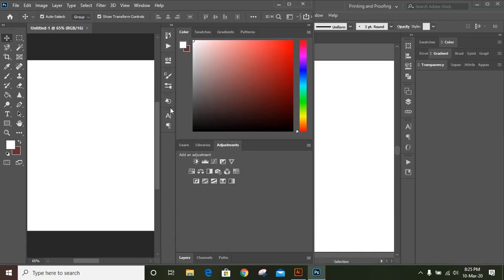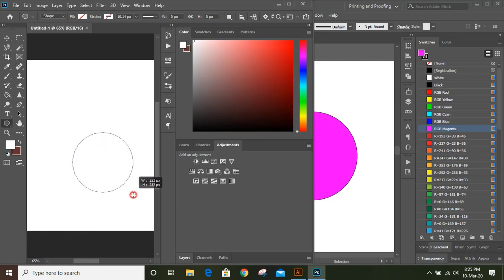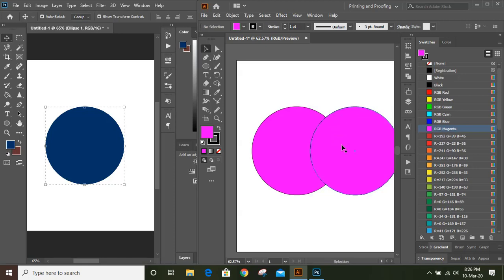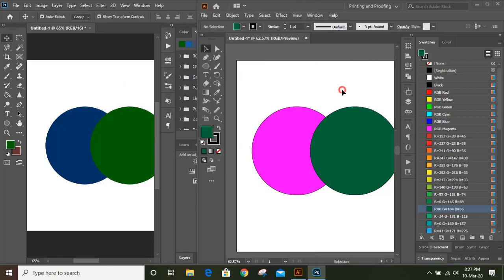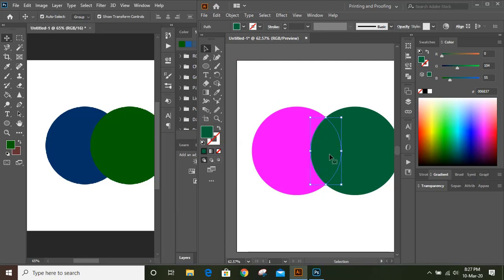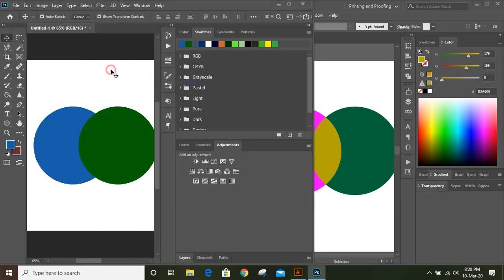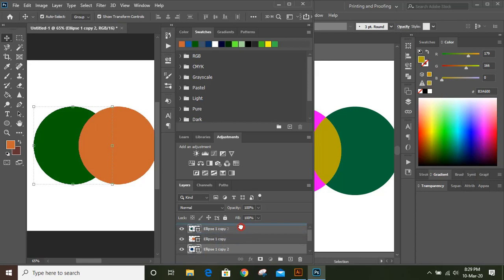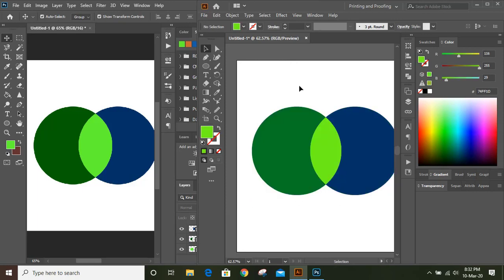Which is the best software for graphic design | Illustrator and photoshop logo design comperision